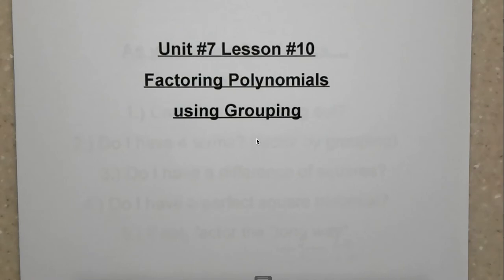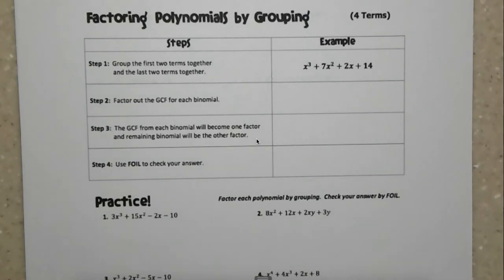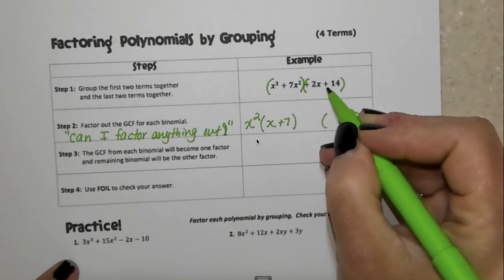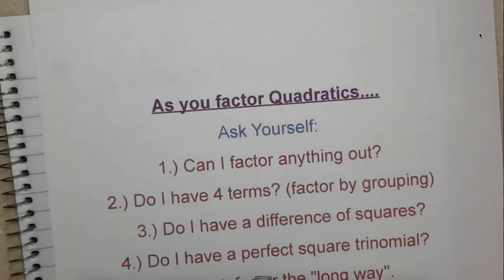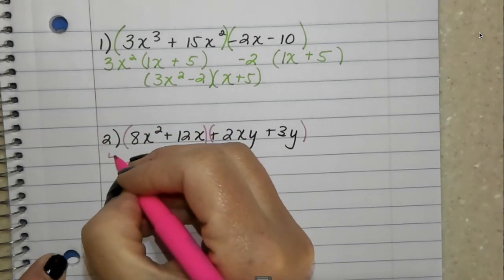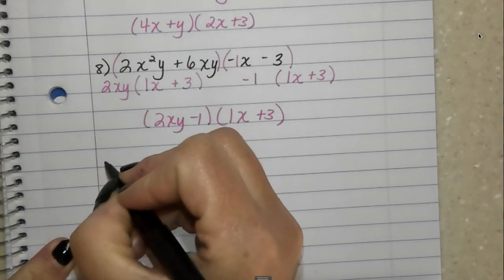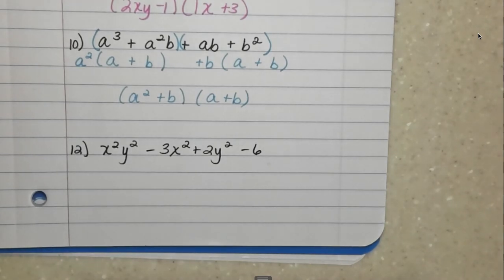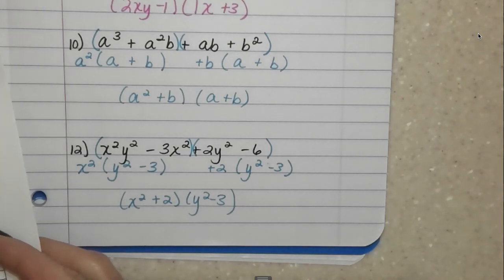Unit #7 Lesson #10 Video